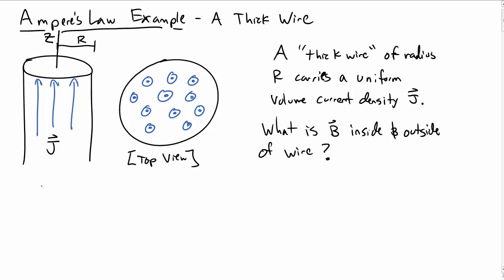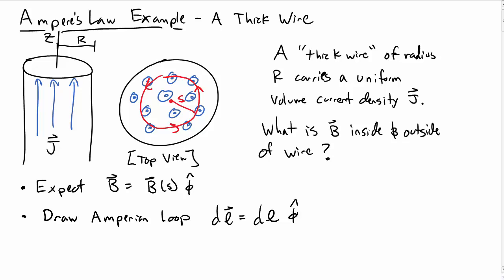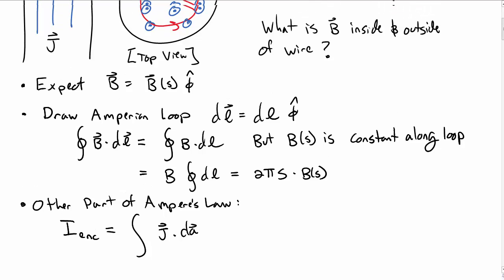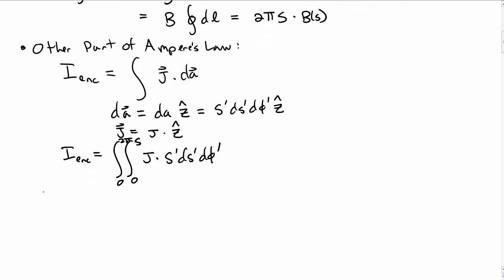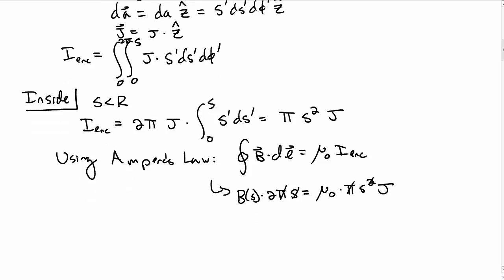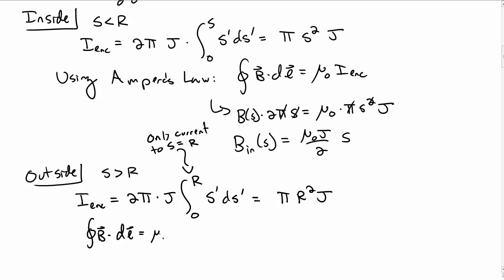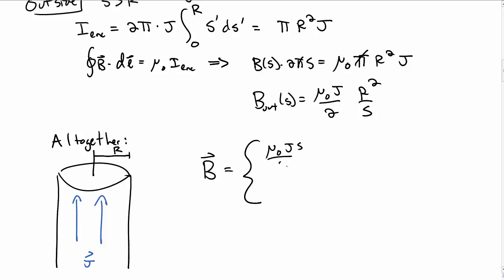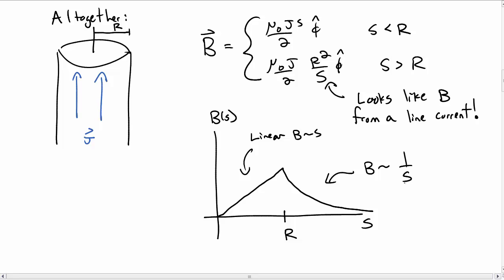Ampere's Law Example - Thick Wire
We use Ampere's Law to calculate the magnetic field inside and outside of a "thick wire" carrying a uniform volume current density.